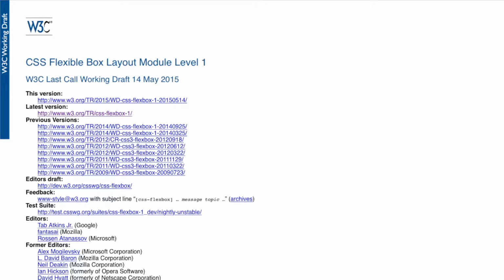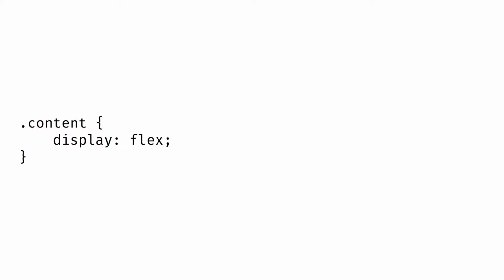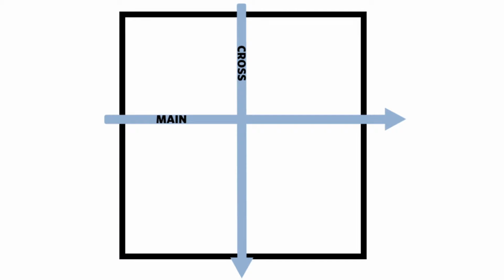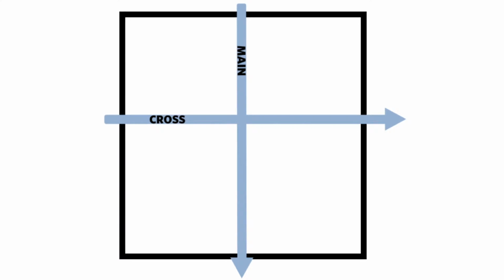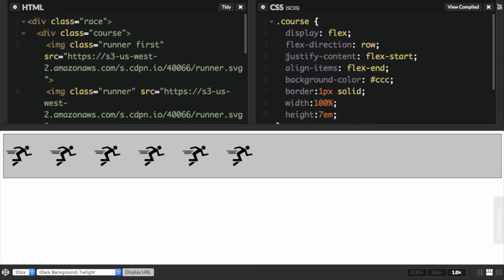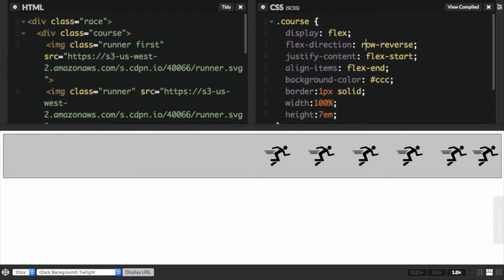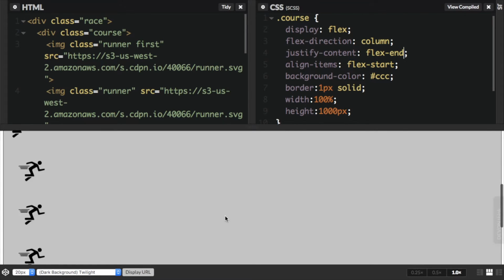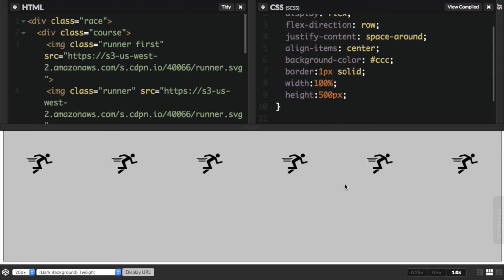Intro to Flexbox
Ryan introduces Flexbox and steps through the fundamentals of the Flex Container, Main Axis, Cross Axis, and more.